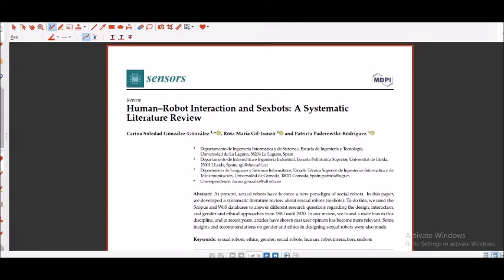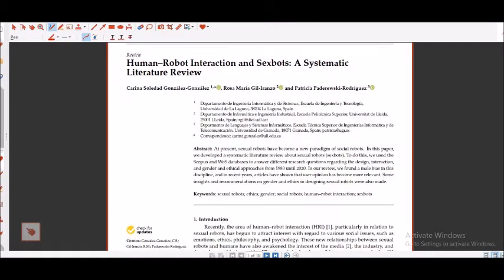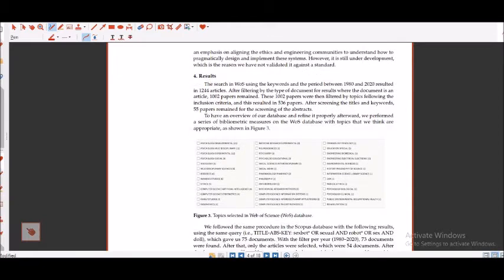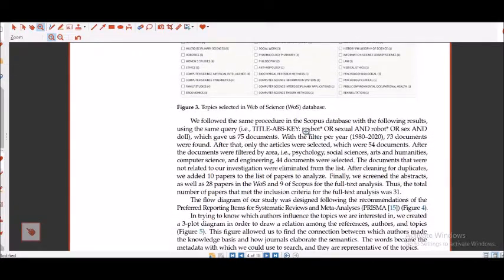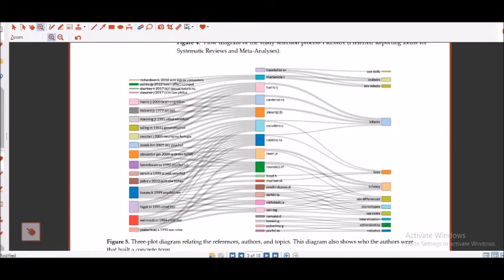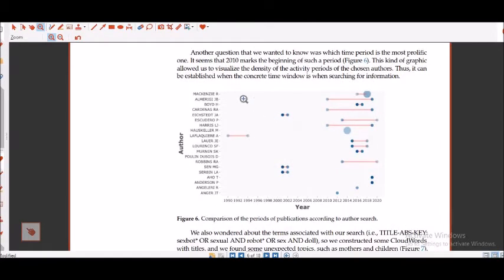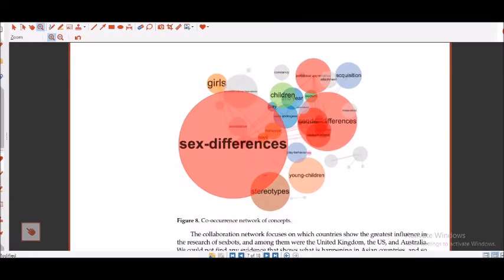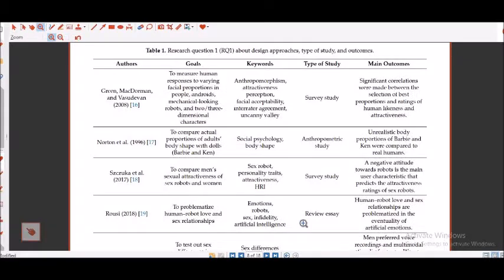Comparison of Databases: Part 2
Discussion on comparison of databases continuous in this video.

The research paper selected for the presentation is used and shared exclusively for the academic reasons.